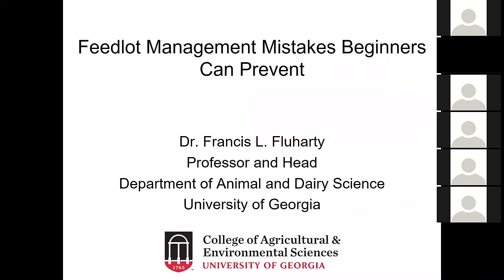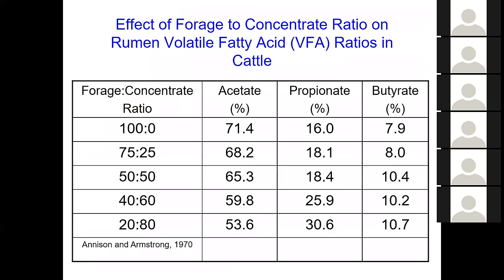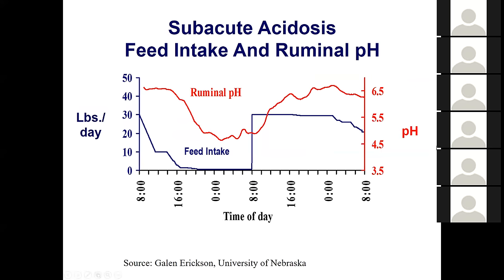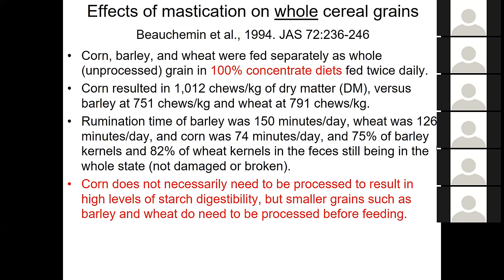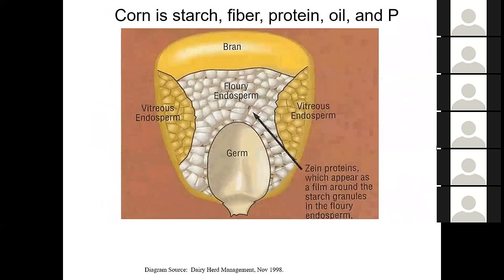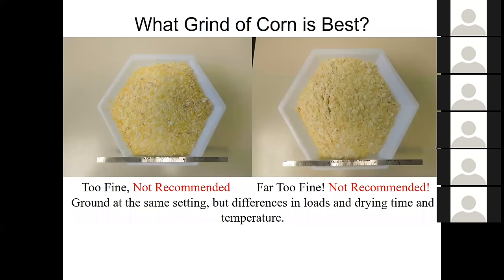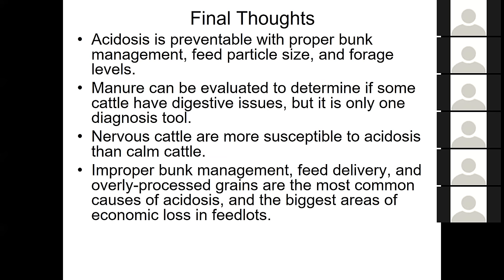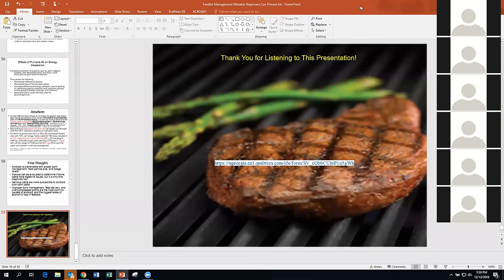Feedlots for Beginners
Dr. Francis Fluharty discusses feedlot management for beginners.